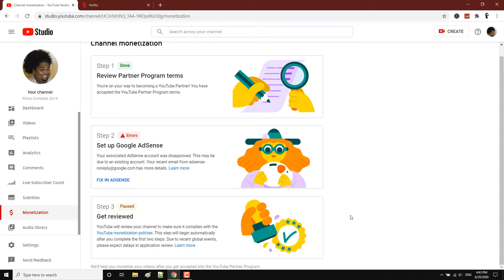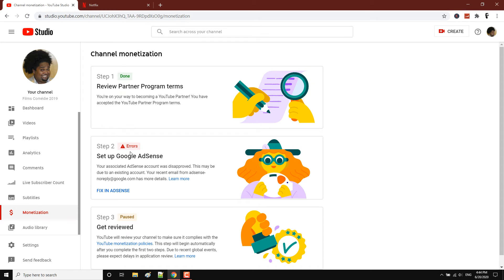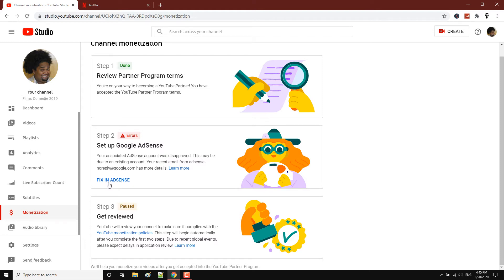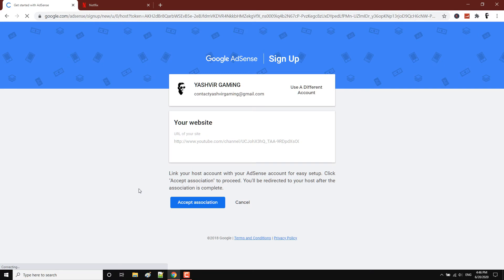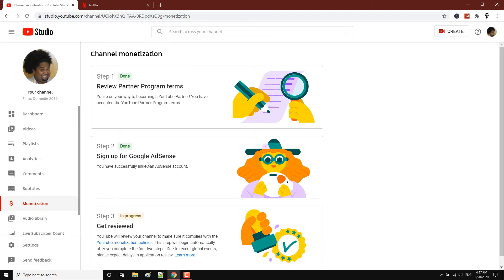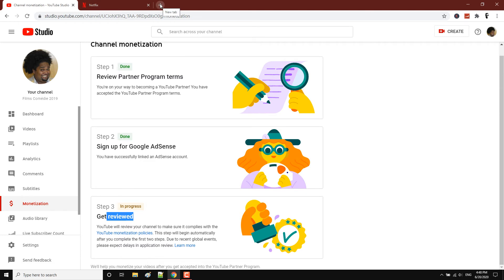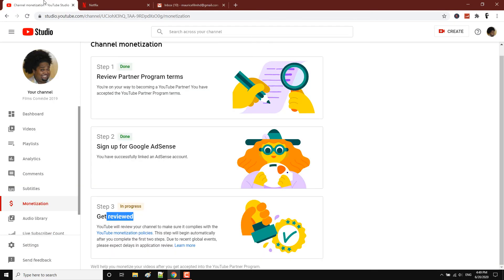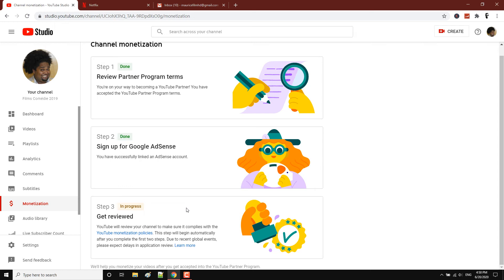How To Add Multiple YouTube Channels To Your Existing AdSense Account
In this video I have told you how you can link your two YouTube channels to same AdSense account?

SUPPORT ME!

Be a patron for my Reaction and support more videos like this!